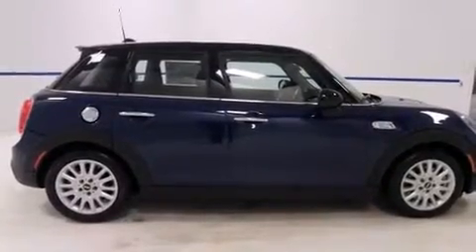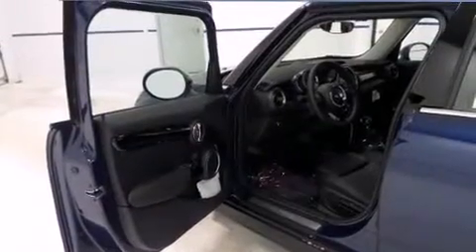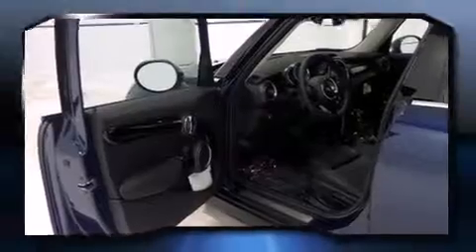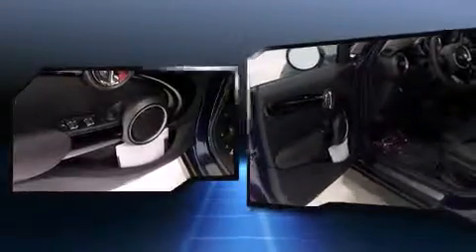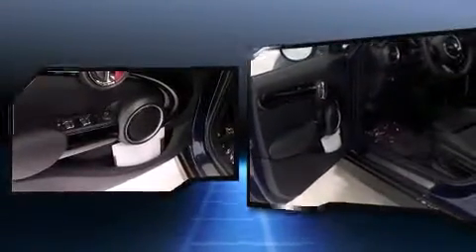2015 MINI Hardtop 4DR HB S in Appleton, WI 54913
Bergstrom MINI of the Fox Valley
2986 Victory Lane

Outstanding design defines the 2015 MINI Hardtop. With fewer than a thousand miles on the odometer, this hatchback hits the mark with consumers demanding economical versatility! It features an automatic transmission, front-wheel drive, and a 2 liter 4 cylinder engine. Turbocharger technology provides forced air induction, enhancing performance while preserving fuel economy. Top features include remote keyless entry, variably intermittent wipers, an outside temperature display, heated seats, telescoping steering wheel, heated door mirrors, power windows, and 1-touch window functionality. Storage solutions are integrated throughout the interior, demonstrating thoughtful attention to detail. Take assurance in side curtain airbags, providing head protection in the event of a severe collision. It also arrives with a Carfax history report, providing you peace of mind with detailed information. We have a skilled and knowledgeable sales staff with many years of experience satisfying our customers needs. They'll work with you to find the right vehicle at a price you can afford. We are here to help you.